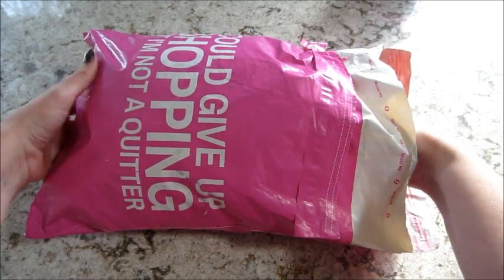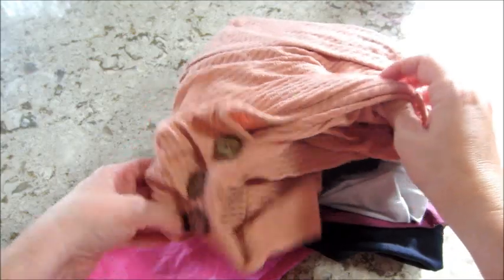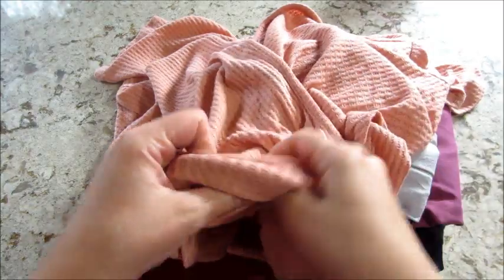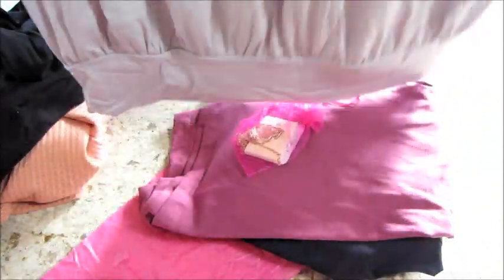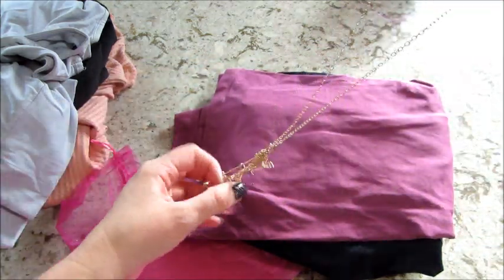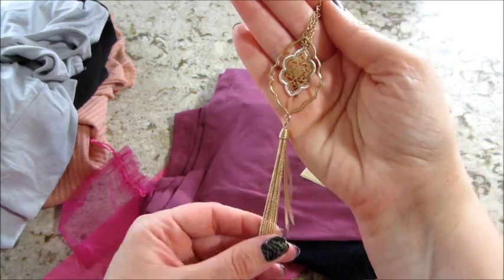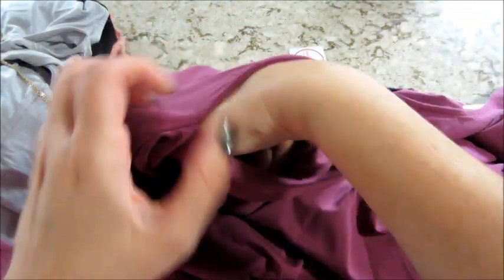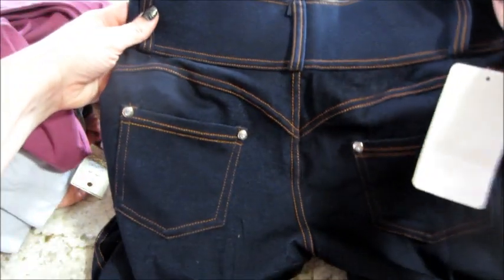Nadine West Clothing Unboxing - October 2021 + Promo Code!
Nadine West is a clothing subscription that delivers personalized, affordable outfits on a monthly basis. How does it work? Just fill out a profile and take their style quiz and they well personalize your outfits based on that information. You can select what colors you do not want to receive, what patterns you love, etc. Keep The Items That You Love. Send The Rest Back.

My October bag included the following items:
Top: Maisy Sleeveless (lt grey) – $24.49
Top: Elliot (peach) - $39.99
Dress: Doris (plum) - $40.99
Bottom: Emelia Leggings (navy) - $39.99
Bottom: Laced Capri- $29.99
Necklace: Forged Tassel (gold) - $29.49

What’s on my nails? Magic Potion